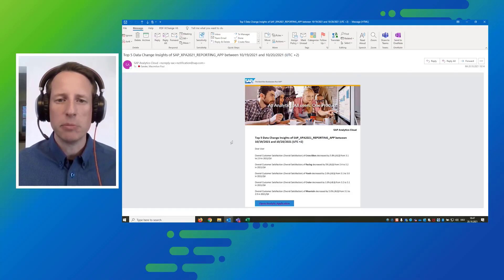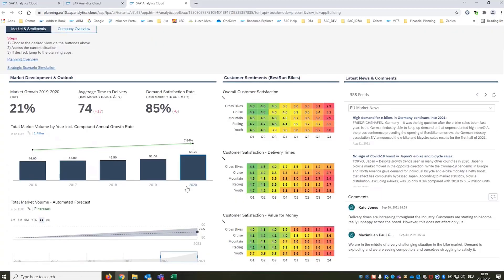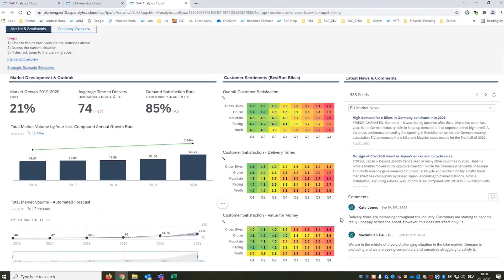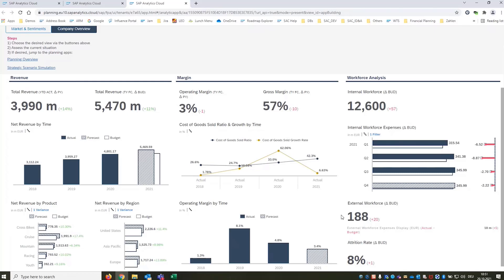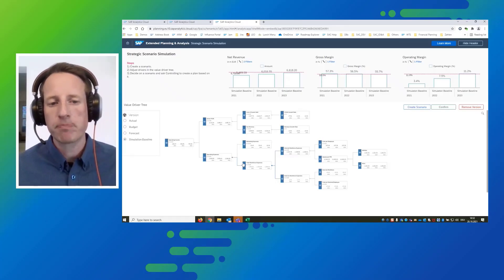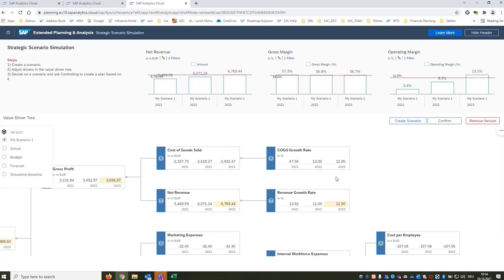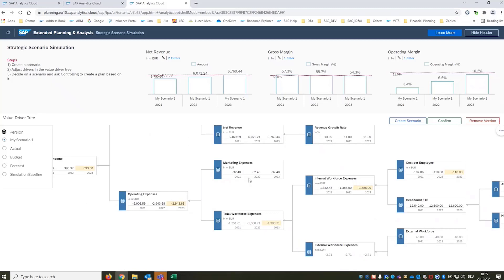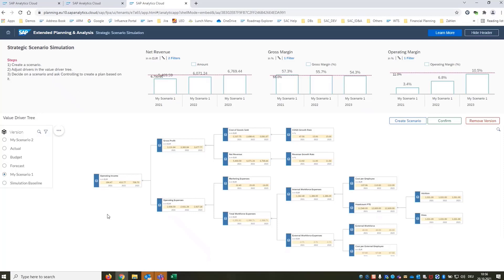SAP Analytics Cloud: Experience Augmented BI & Scenario Simulation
Watch this DEMO  to see these unified capabilities in action based on the example of a bike manufacturer that has to adapt his business due to unprecedented challenges. SAP Analytics Cloud helps identify challenges, deeply analyze the current situation, and create and simulate multiple future scenarios that can then be broken down into dedicated operational plans across Lines of Business.

Maximilian Gander, Product Expert SAP Analytics Cloud